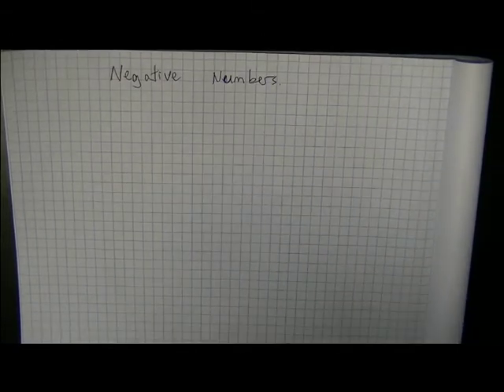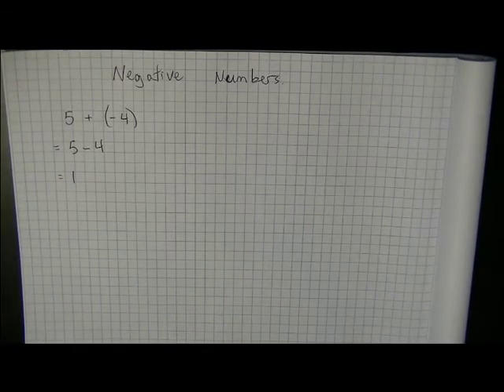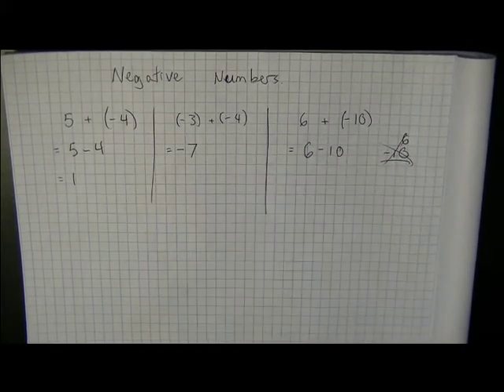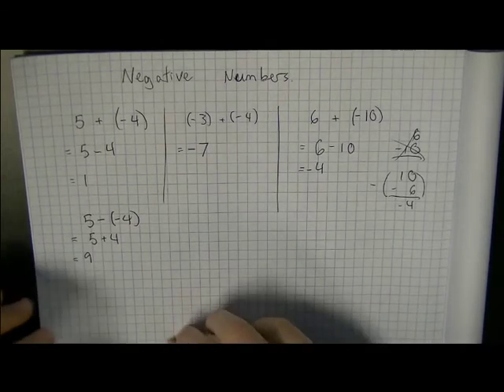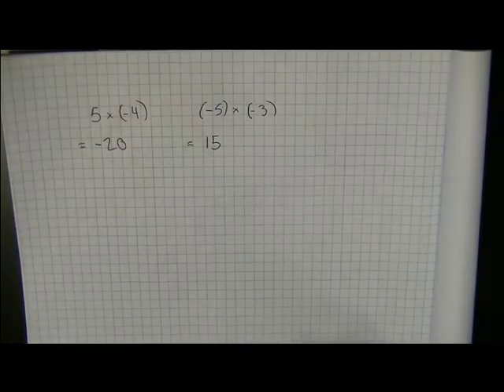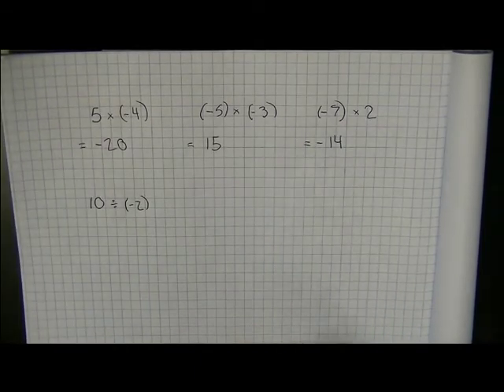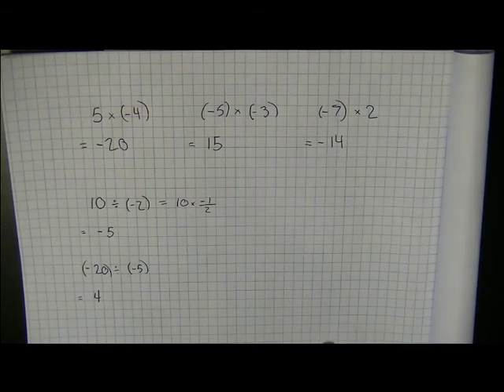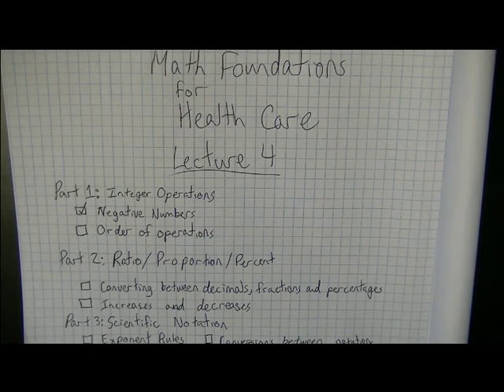Lecture 4 part 1 Negative Numbers